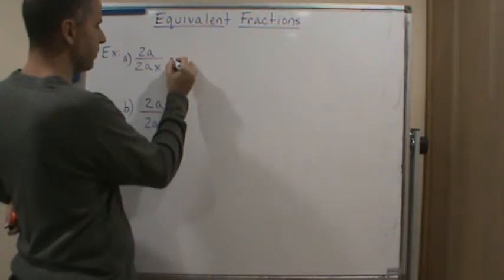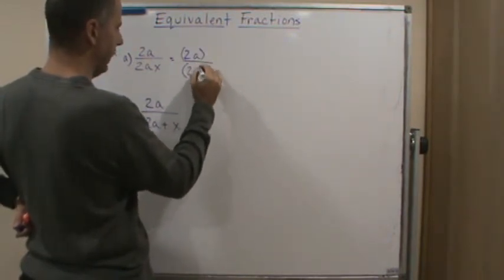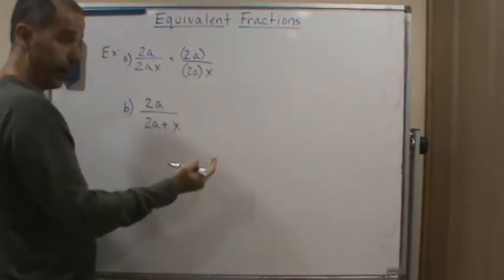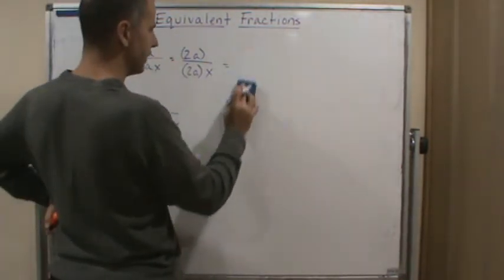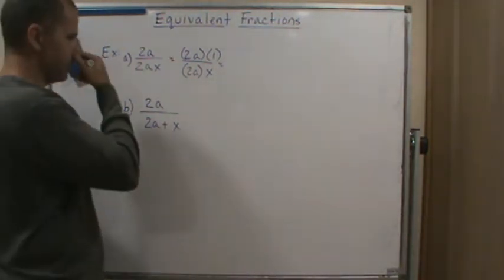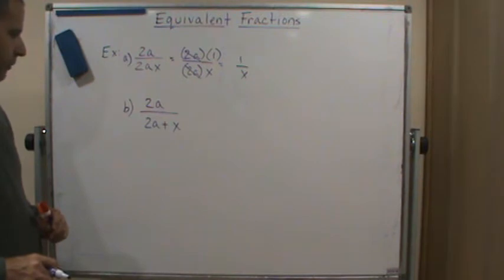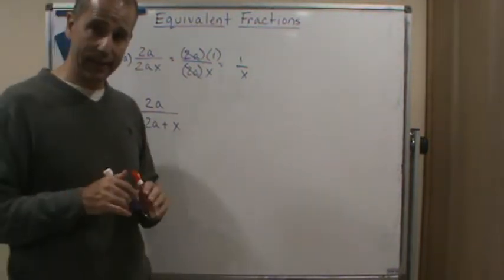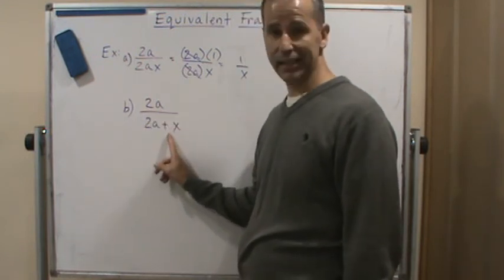Technical Math Equivalent Fractions Example 5